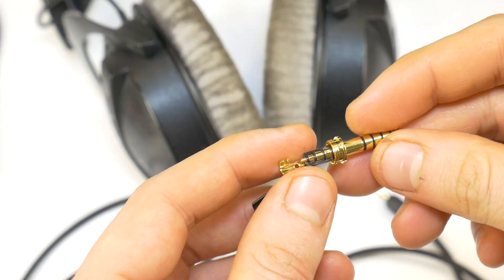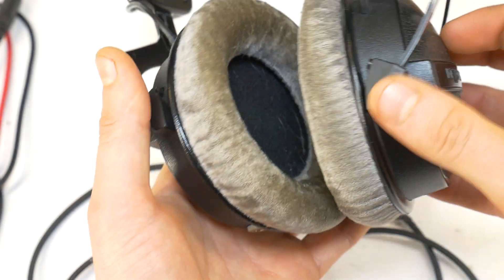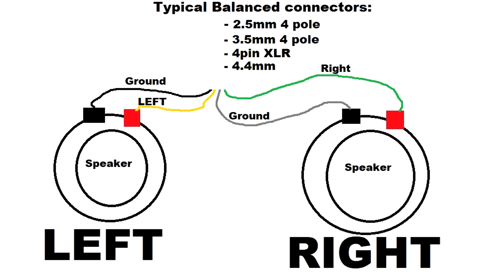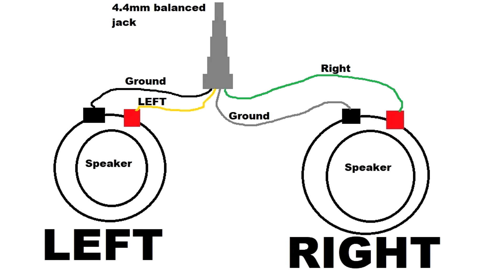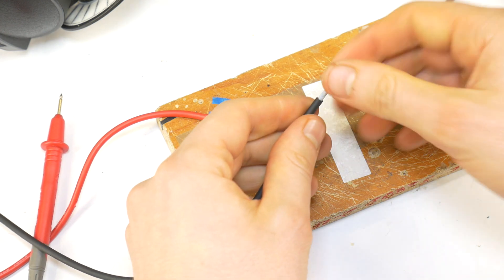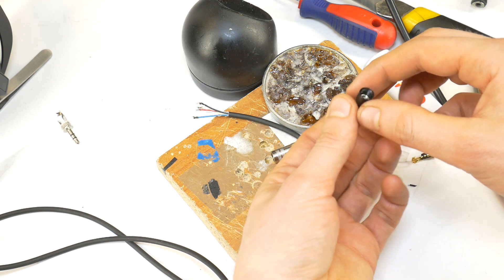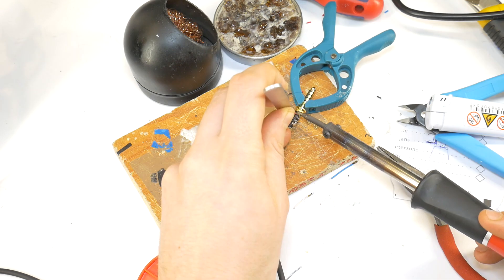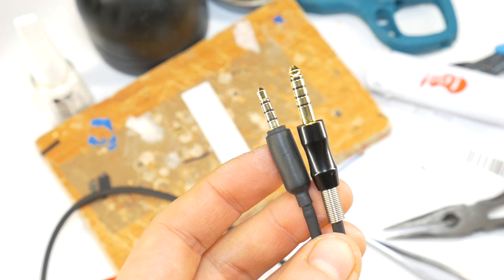How to Make 4.4mm Balanced Headphone Cable DIY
How to make your own 4.4mm balanced headphone audio cable, step by step at home, just do it yourself(DIY) and get custom built balanced stereo cable for any headphones. In this tutorial, I will explain the main principles to follow when building balanced headphones cables - cords. By watching this video, you will be able to easily make any type of balanced headphones cable, whether it be a 2.5mm 4 pole, 3.5mm 4 pole, 4 pin XLR, or 4.4mm 5 pole jack for soldering.

Today's client is the popular Beyerdynamic DT 770 PRO studio class headphones, which previously had made a detachable cable mod

🇷🇺 Hазвание видео: Как сделать 4.4 мм балансный кабель для наушников
🇩🇪 Video Titel: Wie man 4.4mm symmetrische Kopfhörerkabel DIY machen

Video chapters:
0:00 4.4mm balanced headphone cable
1:22 Balanced & unbalanced headphones and cables
2:45 How to make balanced cable step by step SOCIAL